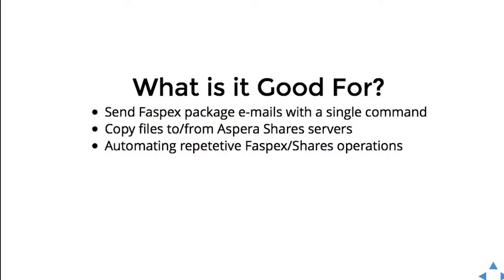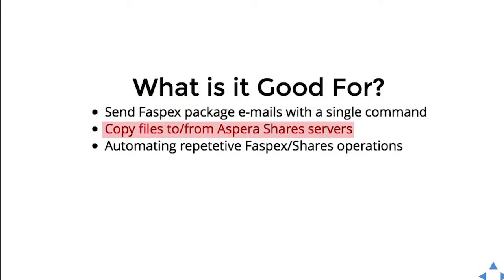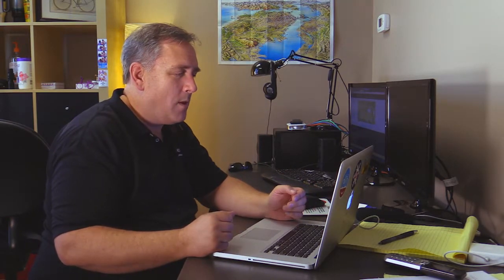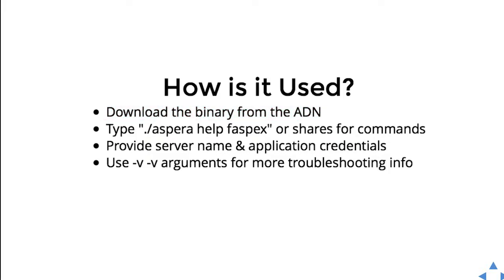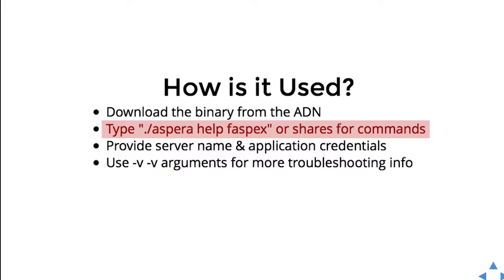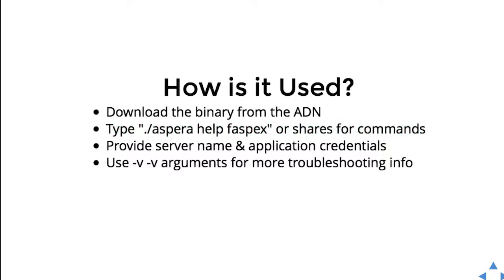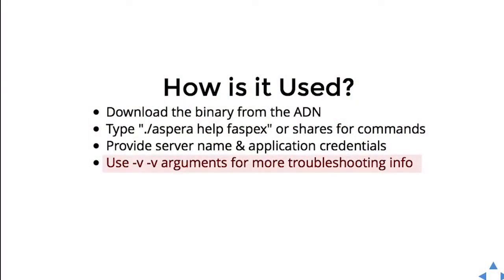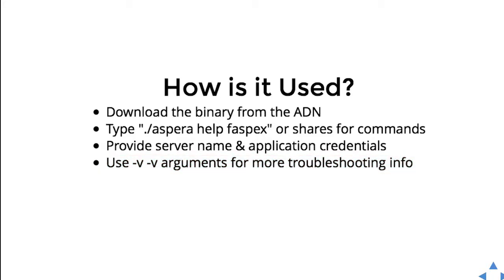Aspera Command Line Client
Tutorial on using IBM Command Line Client with Aspera Faspex and Shares.